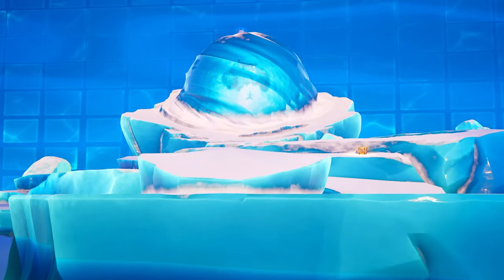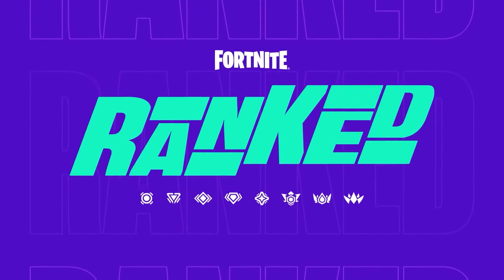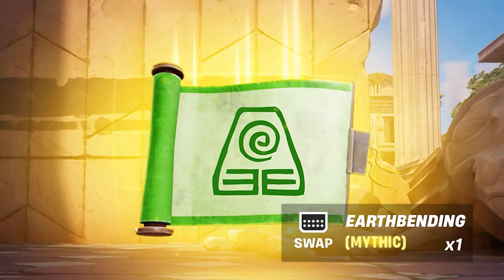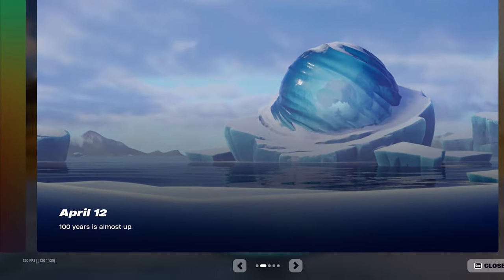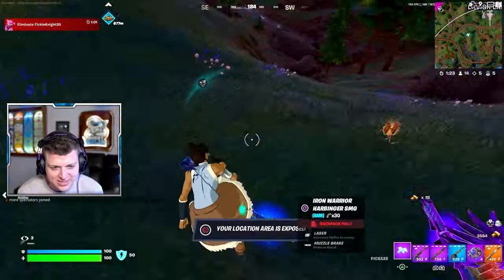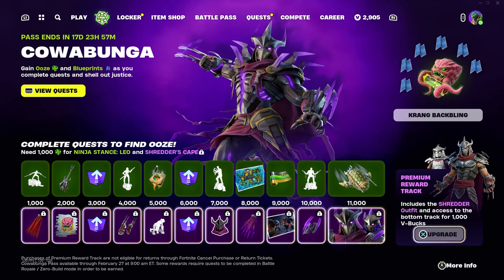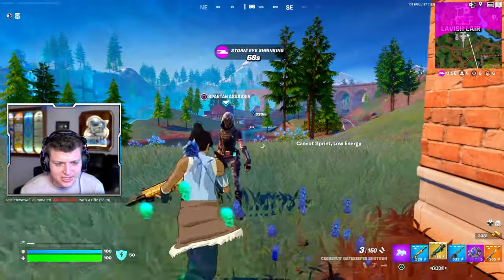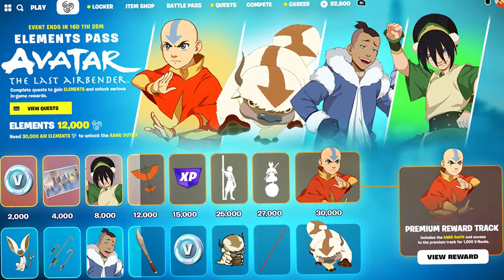Fortnite Avatar Elements Pass (FREE SKINS)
Fortnite Avatar Elements Battle Pass Update v29.20 April 12 Aang Outfit, Rocket Racing Season 1, Free Rewards, Avatar Mythic Weapon Gameplay Today in Battle Royale!